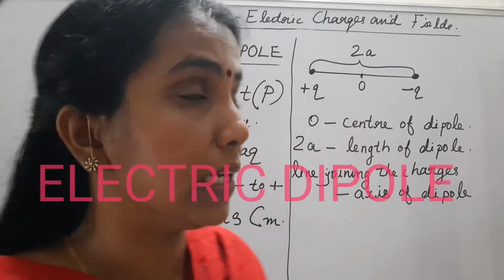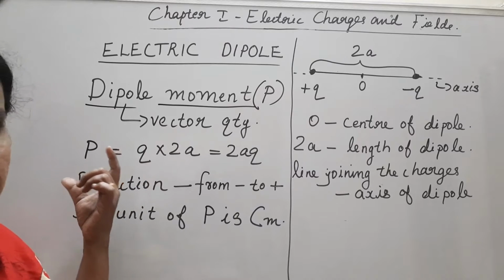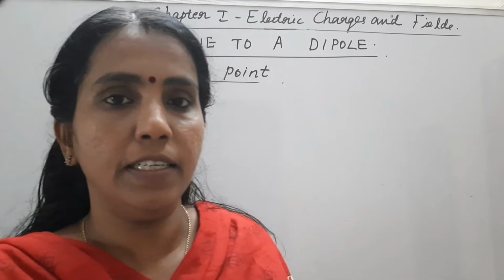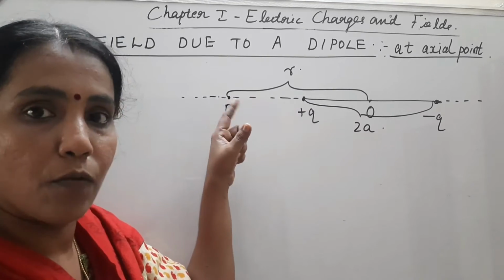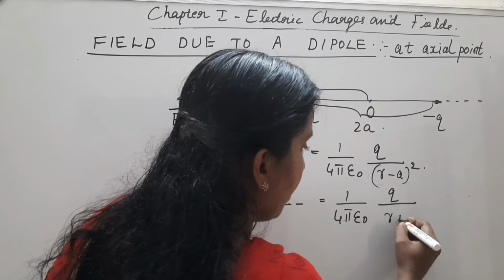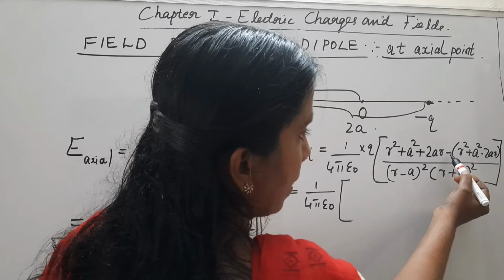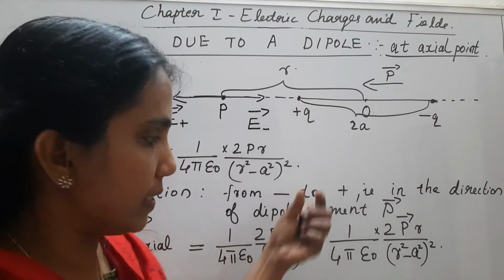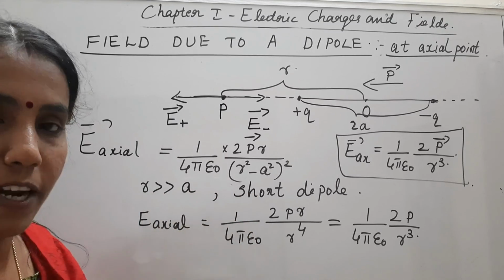Class 12 Physics, Ch-1 Electric charges & Fields, Part 11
Electric dipole,dipole moment,Field due to a dipole,Axial field expression